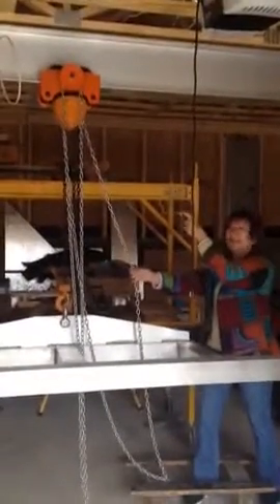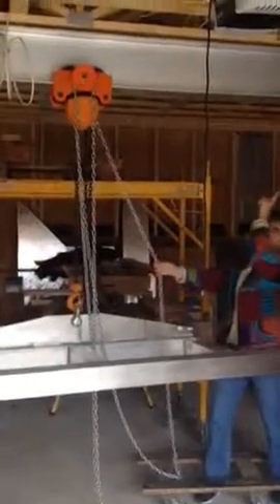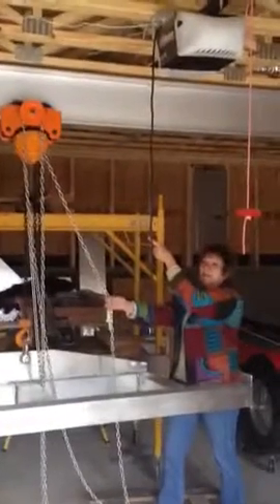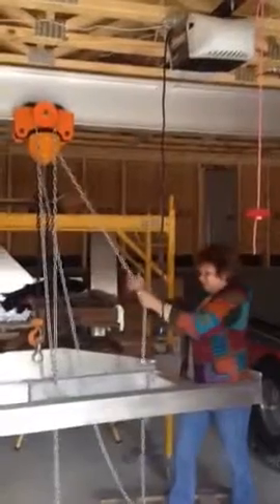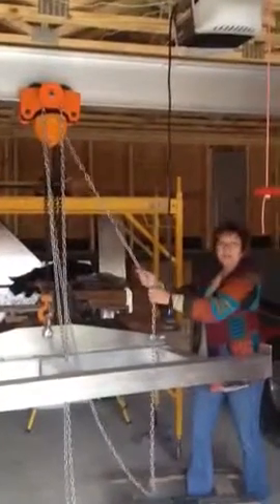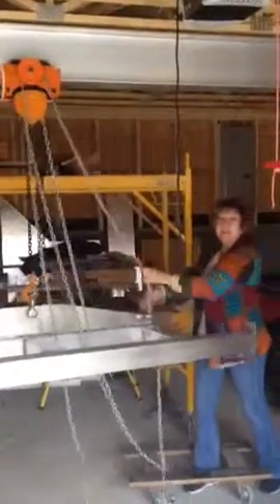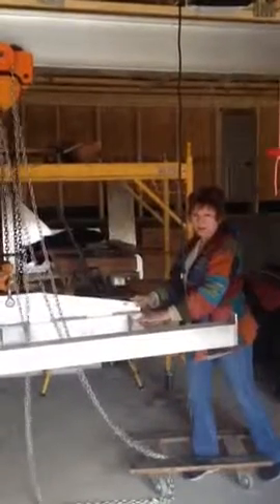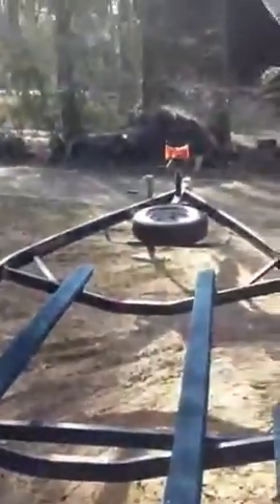How to store 2 boat trailers in one vertical space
It takes a gantry crane, a hoist and some creativity